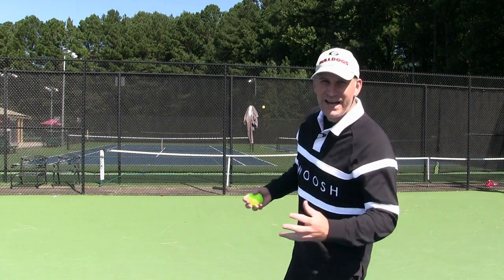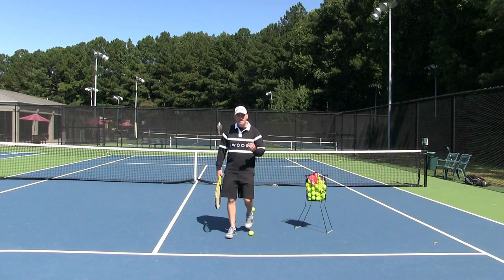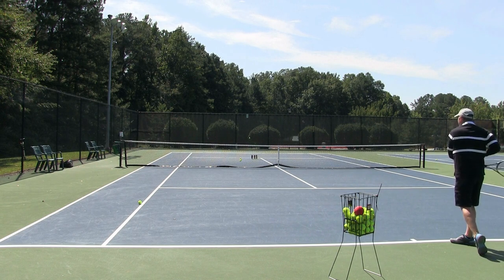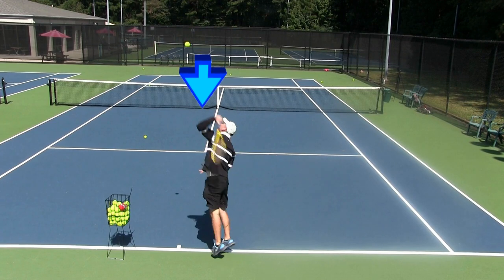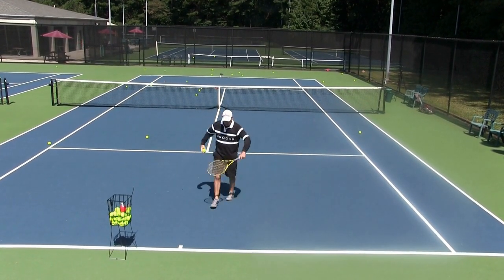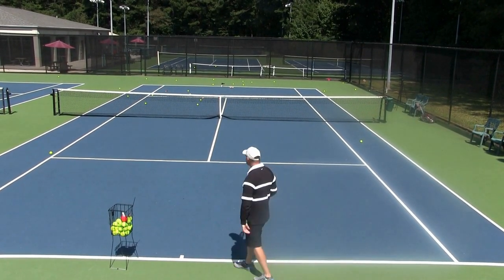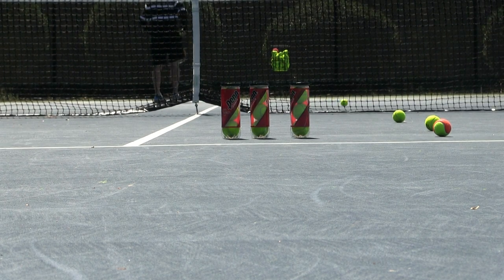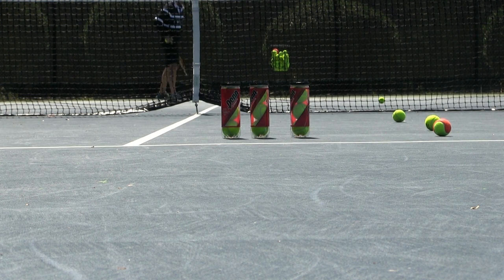Day 1 Serve Accuracy Challenge...Can you do this? Try it 😊😊😊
Great servers have more than power. they have also mastered their placement.

If your serve needs improvement I invite you to follow along and do the 7 Day Accuracy Challenge with me!

It is a lot of FUN!

And once you sign up you will have lifetime access to the training.

Hope you will join me :)

Take care

Pete